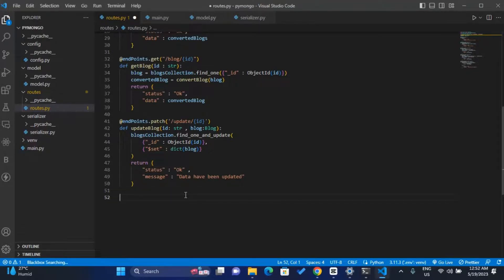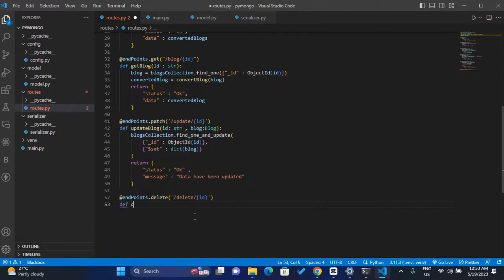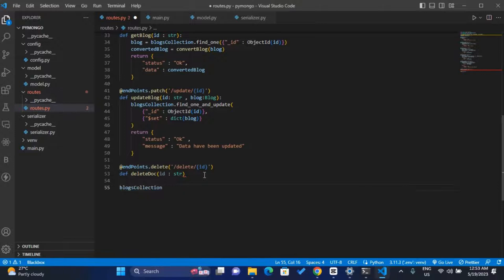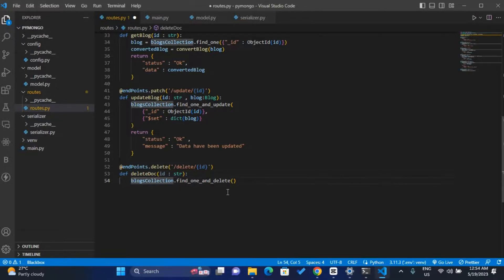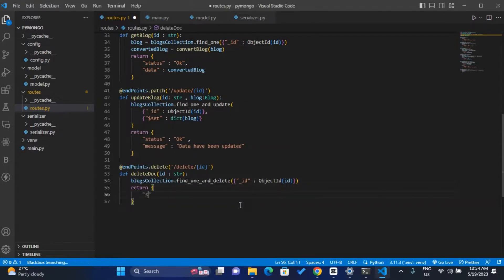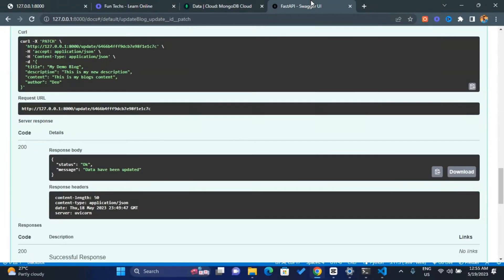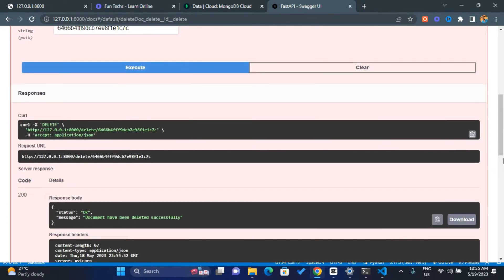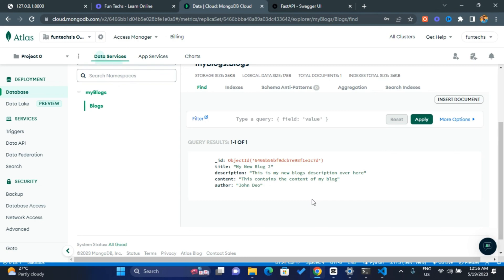Deleting MongoDB Documents with FastAPI and PyMongo | Python Tutorial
Welcome to our Python tutorial on "Deleting MongoDB Documents with FastAPI and PyMongo." In this video, we'll walk you through the process of creating a powerful API endpoint to handle document deletions using FastAPI and PyMongo.

🐍 FastAPI is a lightning-fast web framework for building APIs with Python, while PyMongo is the official Python driver for MongoDB, enabling seamless communication with MongoDB databases.

In this comprehensive tutorial, you'll learn:

✅ Setting up a FastAPI project and configuring PyMongo for MongoDB interaction.
✅ Designing a Pydantic model to validate and parse incoming JSON data for document deletion.
✅ Creating an API endpoint to find and delete MongoDB documents based on user input.
✅ Handling edge cases, such as deleting multiple documents or handling non-existent records.
✅ Ensuring data integrity and managing response messages for successful deletions.

🎓 Whether you're a Python developer or a MongoDB enthusiast, understanding document deletions is crucial for building dynamic and data-driven applications with FastAPI and PyMongo.